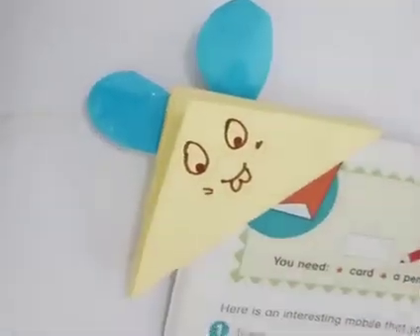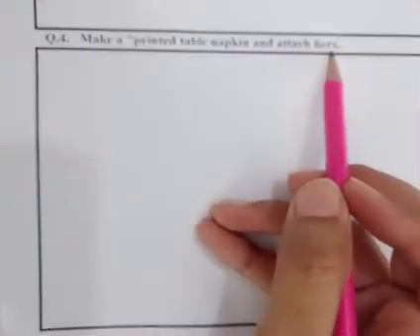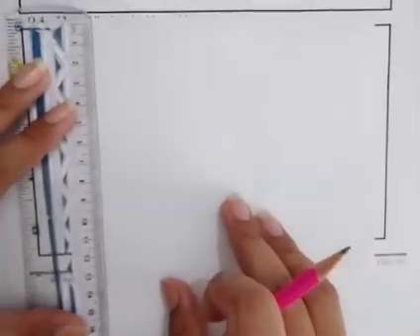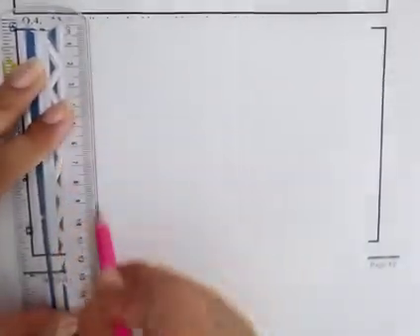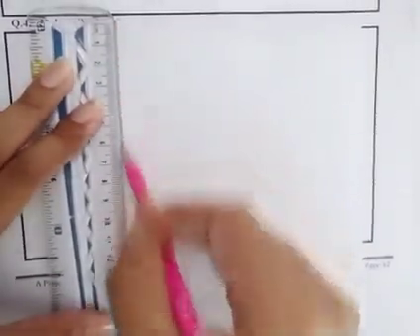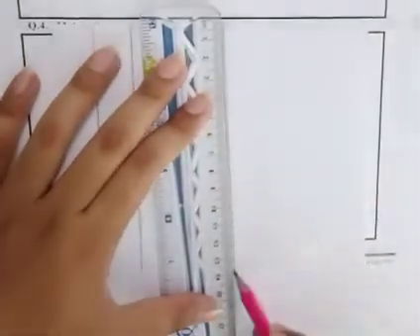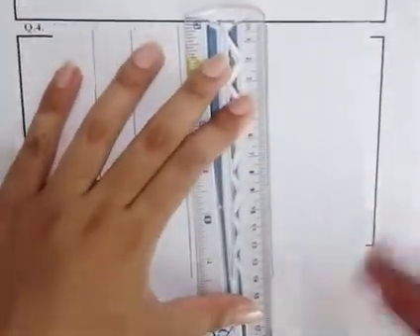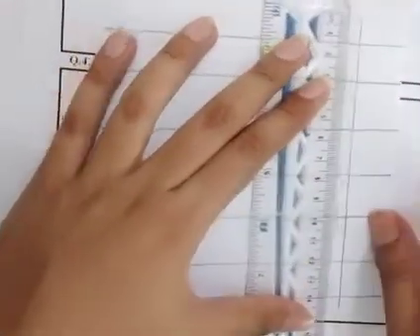Level 5 ll Art ll Remedy Pack Page 41-42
Dear students This video is about the level 5 Art Remedy Pack Please Click the link below for the video you can complete your assignment after watching the video for more assistance please feel free to call .